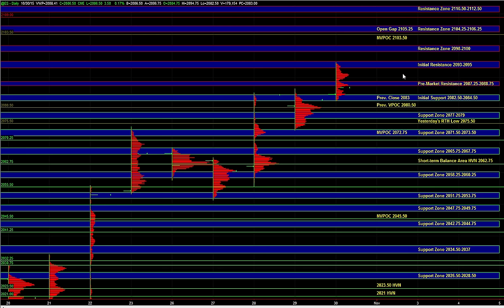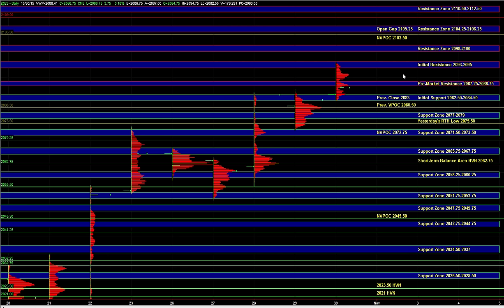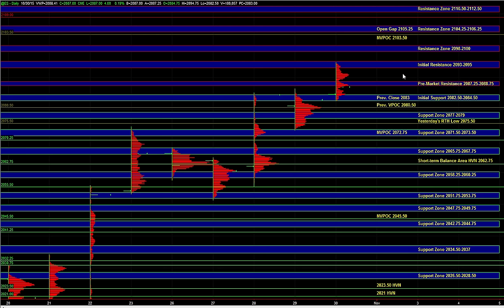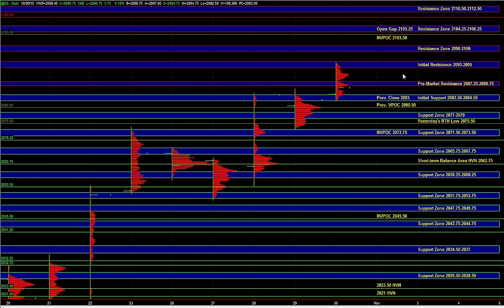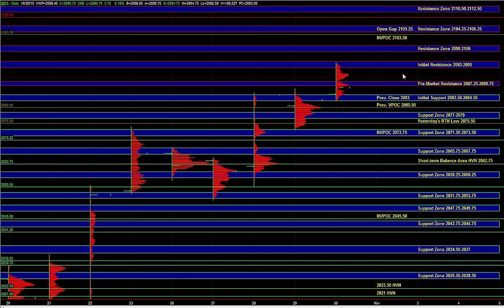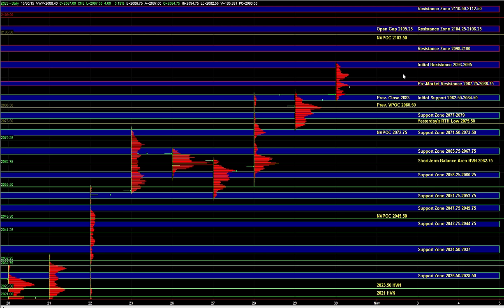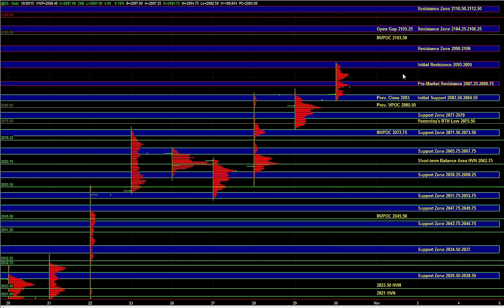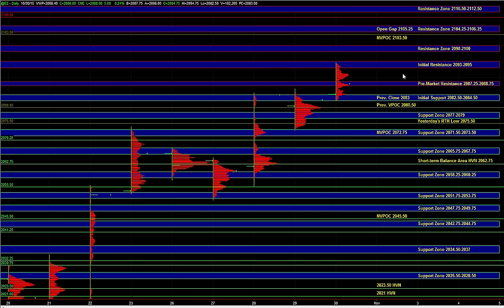10/30/2015 E-mini S&P 500 Futures Key Support / Resistance Zones & Trade Plan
E-Mini S&P 500 Futures Key Support / Resistance Levels and Day Trading Plan for October 30, 2015. Posted for EMiniPlayer members 30 minutes before the open
Risk Disclosure: